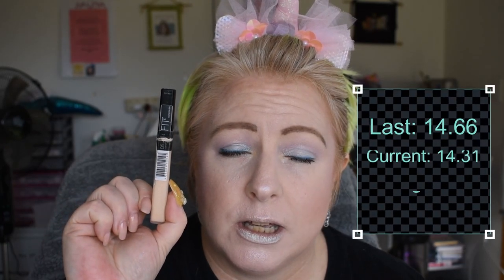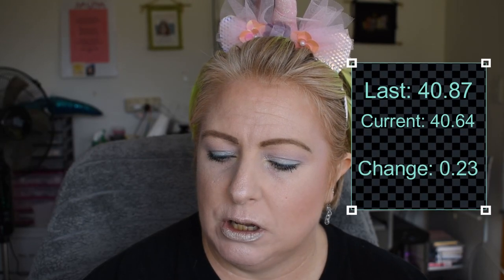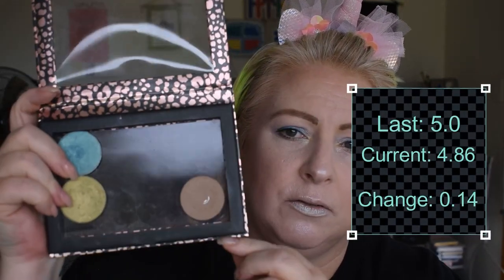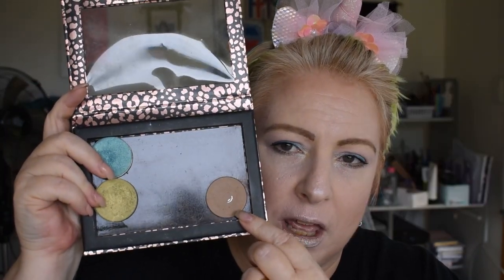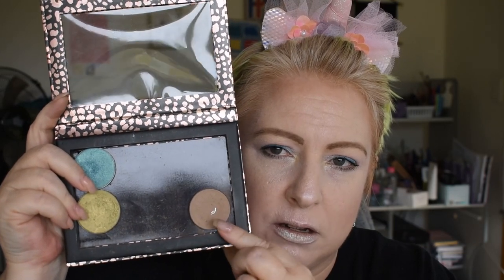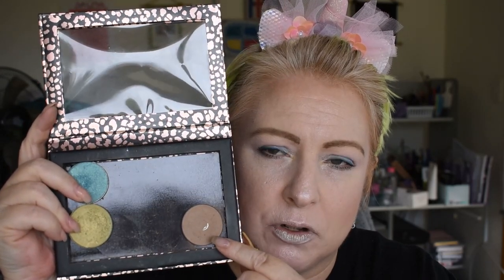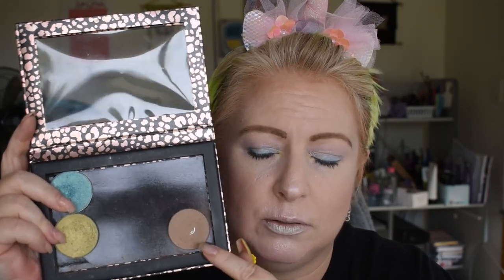TeamProjectPan2020 - May/June Update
I didn't update last month, but I am back at it again now.